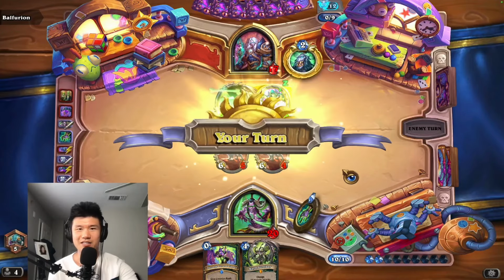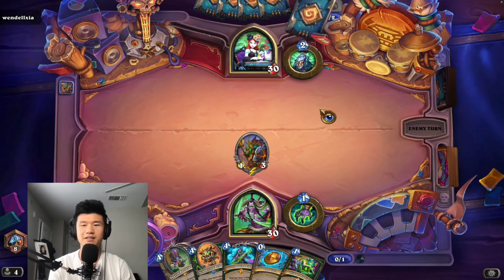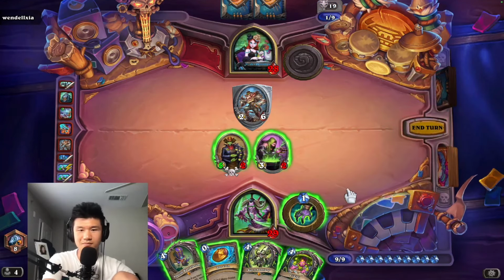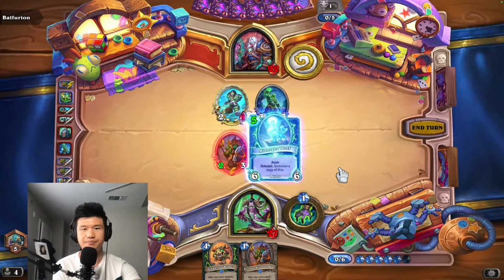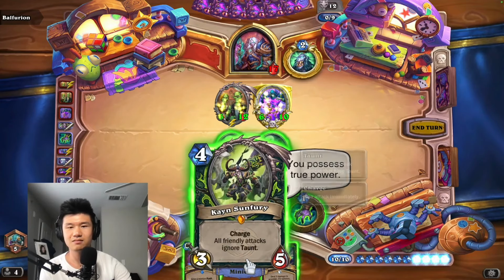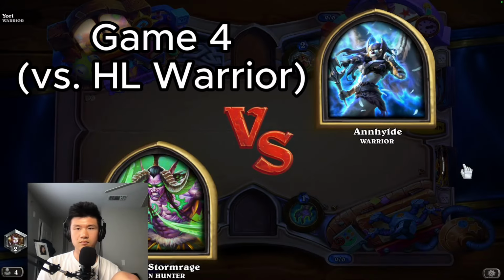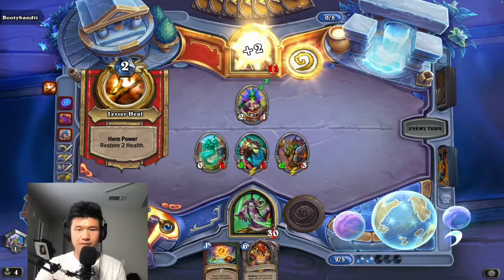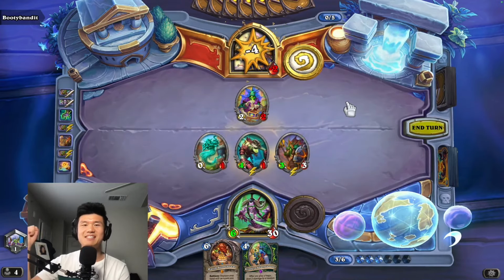Hearthstone: Is Sock Puppet Crushing the Meta??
VIDEO CHAPTERS
0:00 Highlights
0:44 Deck Overview
2:57 Game 1 (vs. Rainbow DK)
13:12 Game 2 (vs. Rainbow DK)
18:53 Game 3 (vs. Overload Shaman)
22:57 Game 4 (vs. HL Warrior)
28:40 Game 5 (vs. Combo Priest)